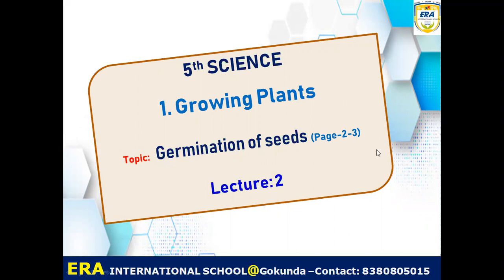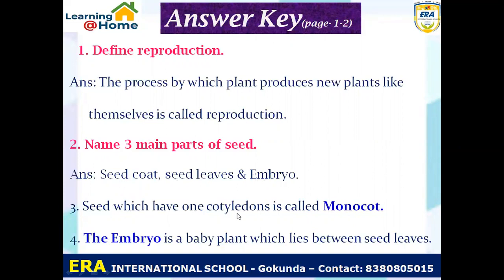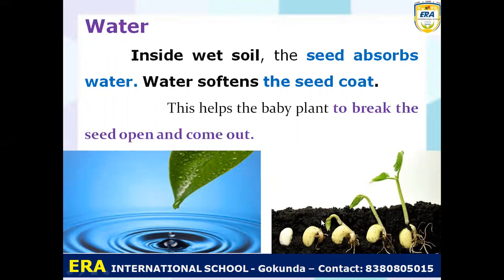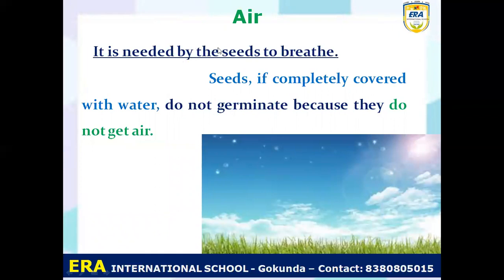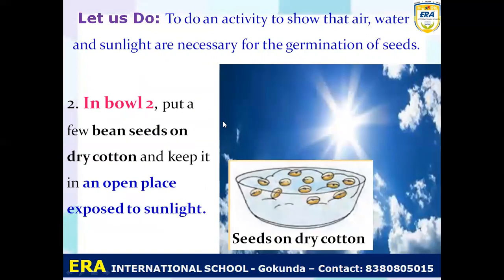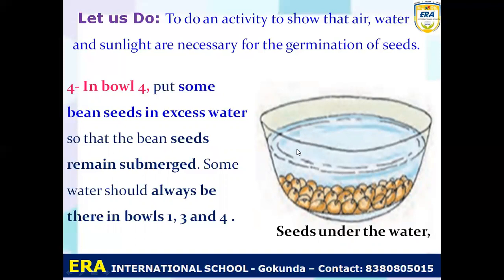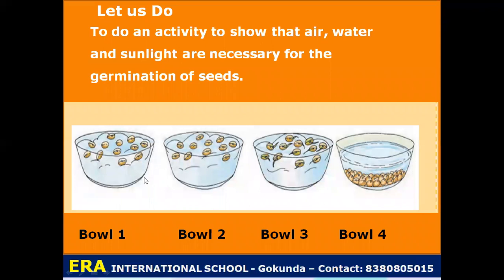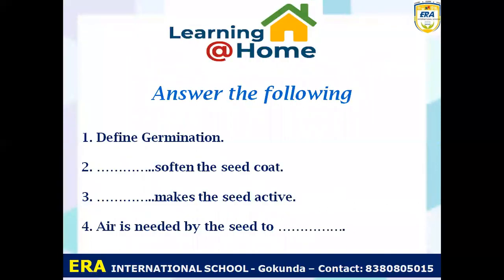5th SCI- L- 1. Germination of seeds (page-2-3) Lec- 2